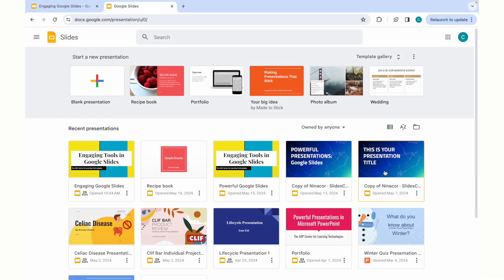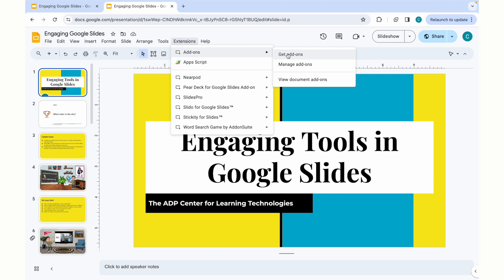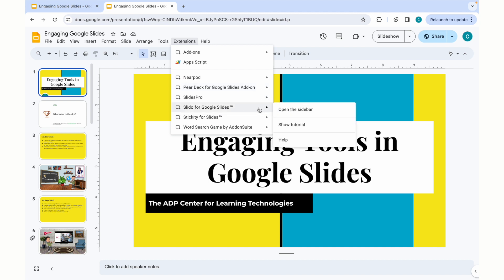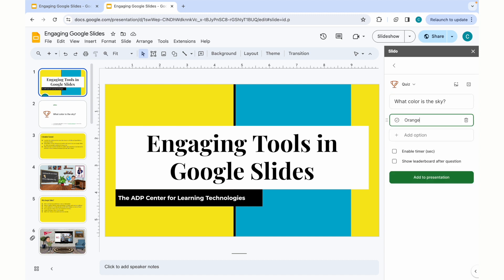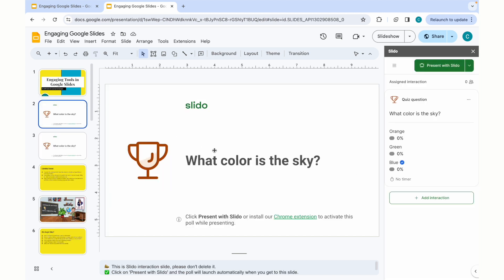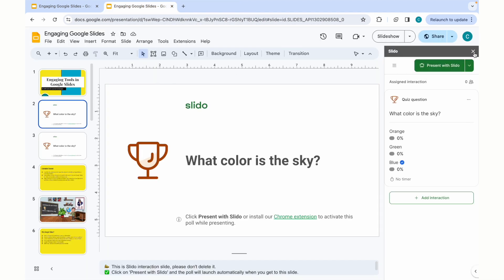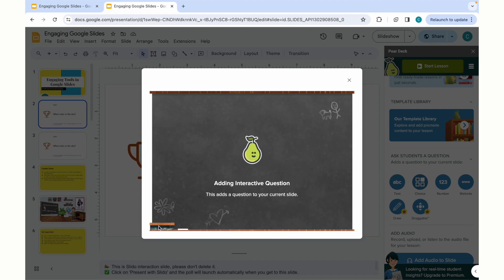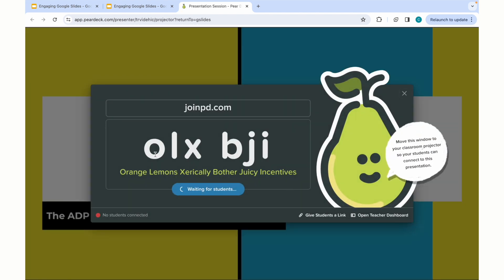Google Slides Presentations: Chrome Extensions Integration (Tutorial)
Follow-up tutorial demonstrating how to integrate Chrome Extensions with Google Slides to craft an engaging and powerful presentation!